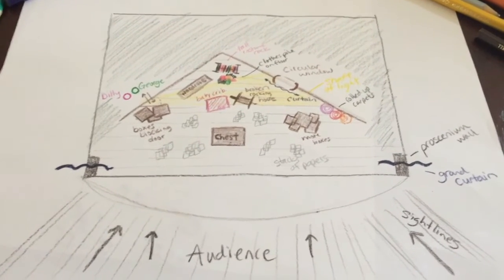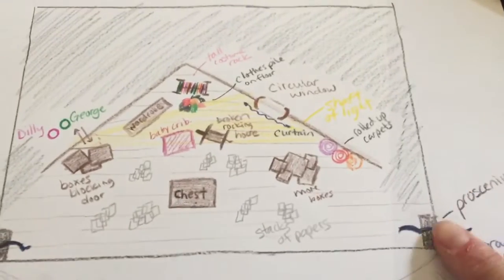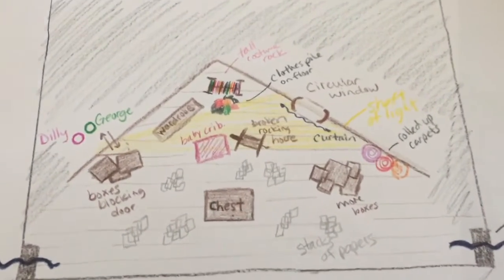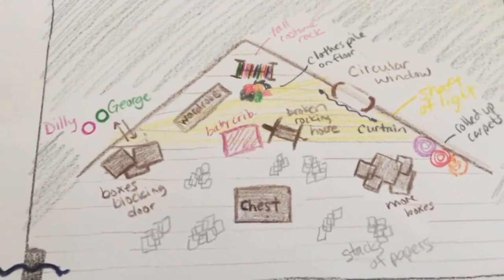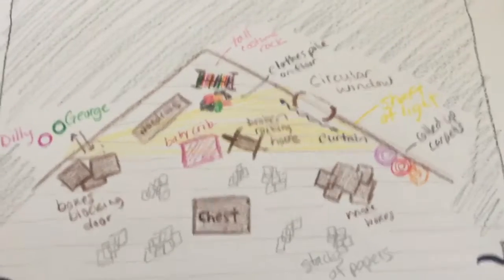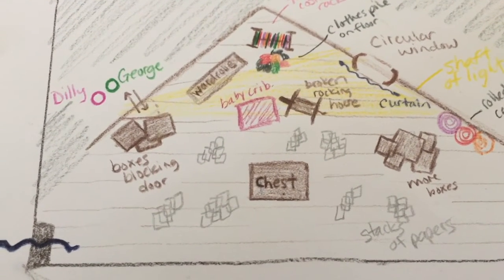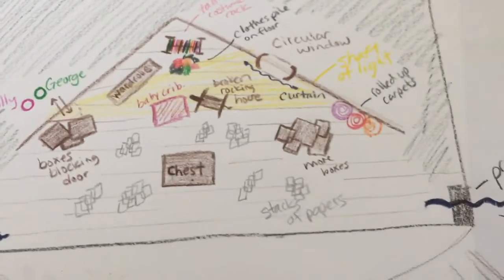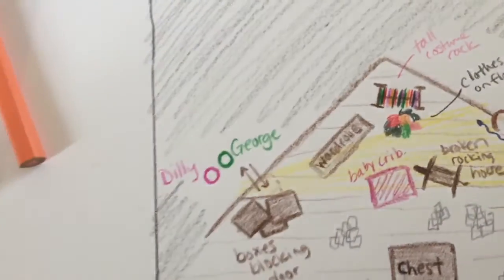Practice Set Design Example